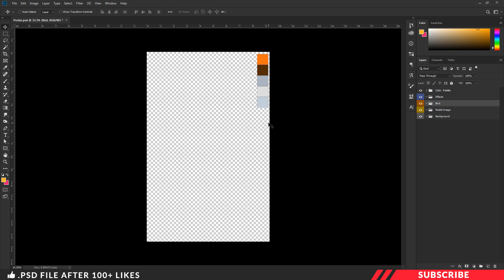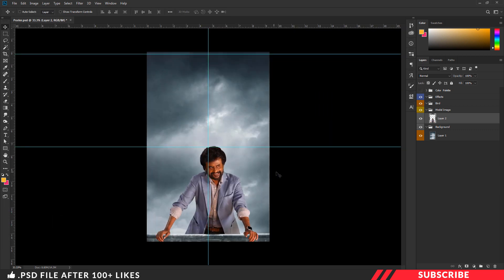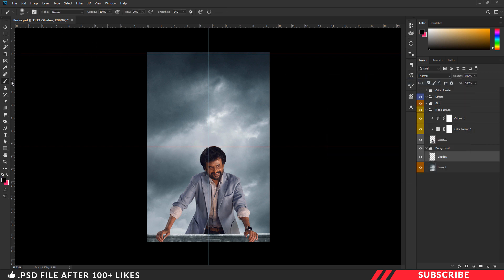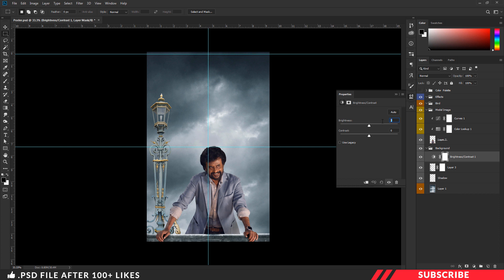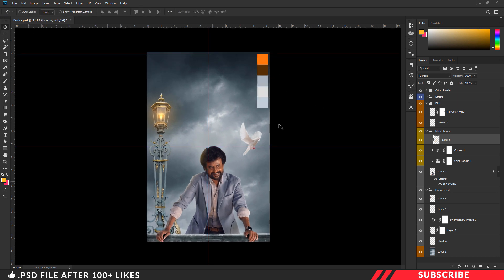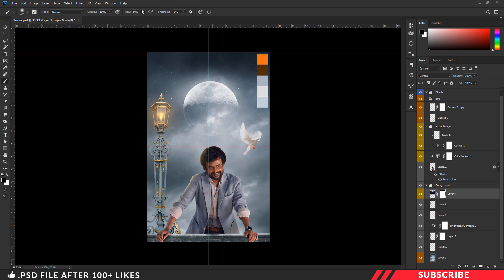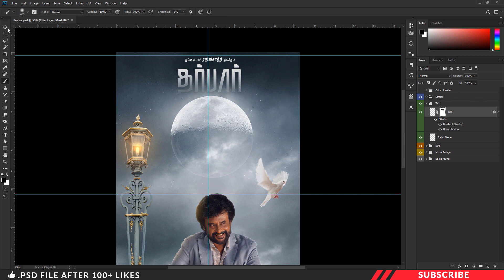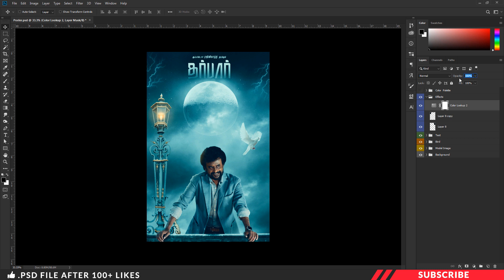Annaatthe Movie Poster Photoshop Tutorial | Rajinikanth | PE46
Movie Poster Photoshop Tutorial | Darbar | Rajinikanth | PE46
In this tutorial we are going to learn how to create eye catching movie poster in photoshop using actor rajinikanth image for movie darbar.

Fully Designed . PSD File INCLUDED
DONE

Model Image Source :

Lyca Productions